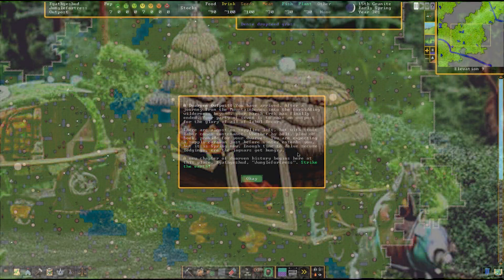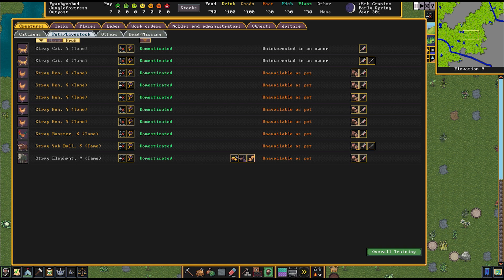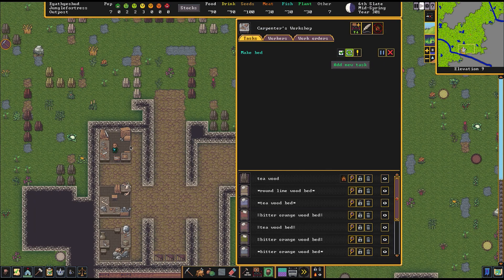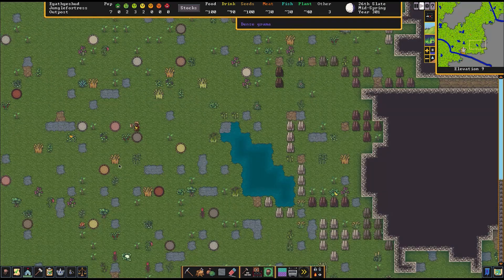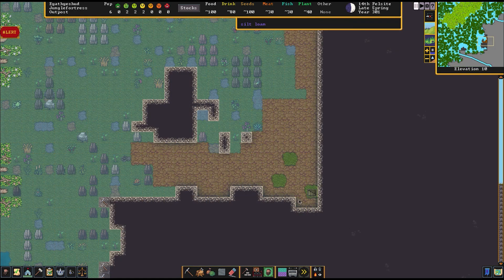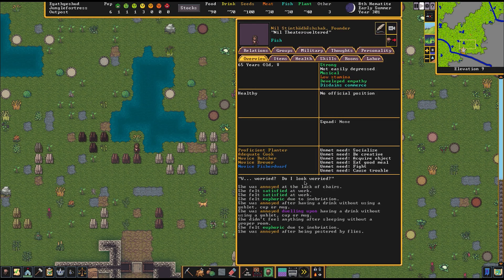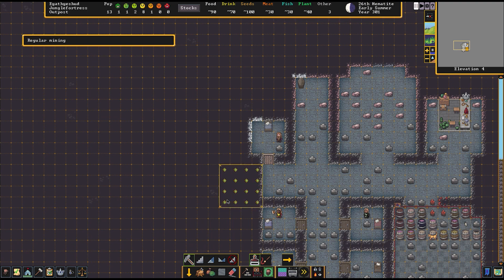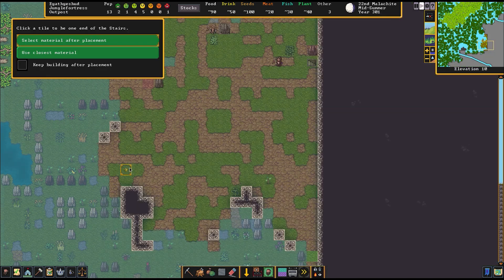Junglefortress Part 1: A Green Hell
The long awaited series has begun it's first installment! This time in GREEN!
The Dwarfs are going to have to work hard to make sure they don't end up as jaguar food. Surrounded by enemies and having no allies, the dwarfs have to fight foreign enemies and the environment that they are living in